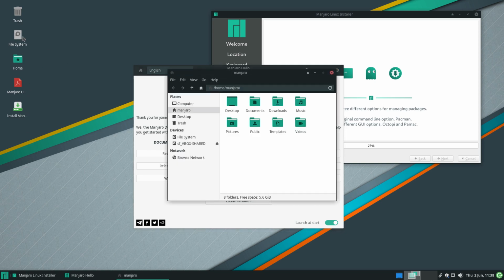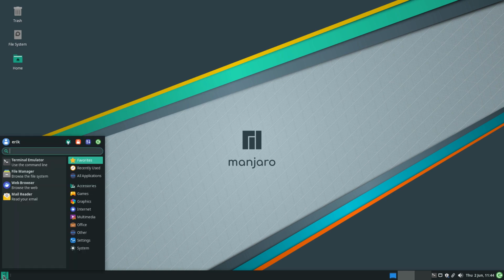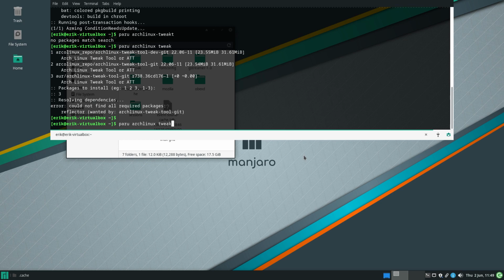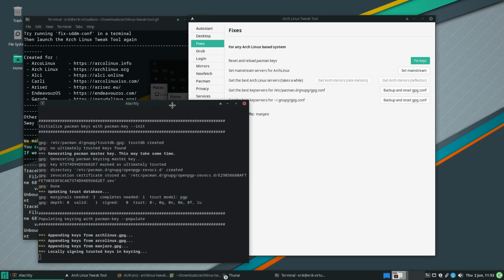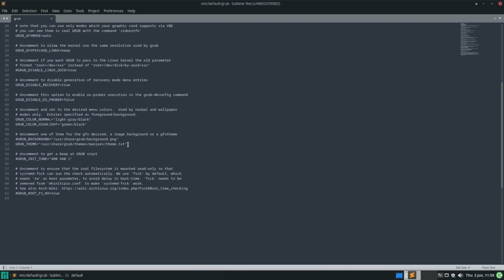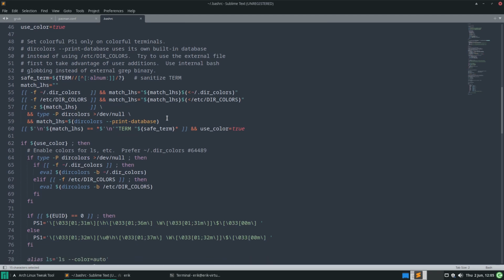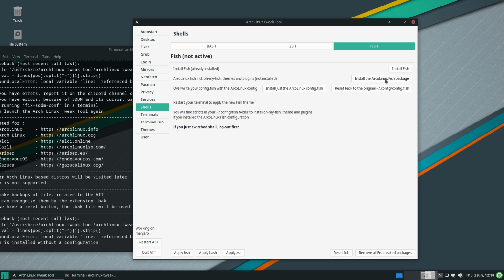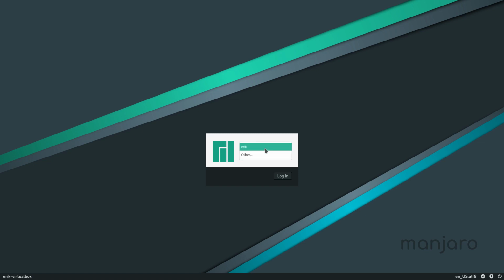ArcoLinux : 2874 Just having fun with ATT and Manjaro